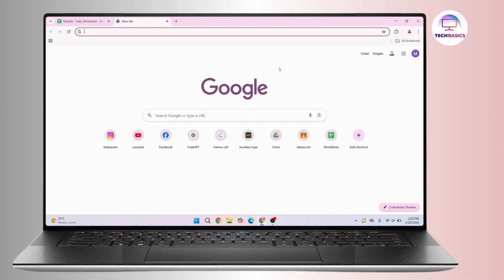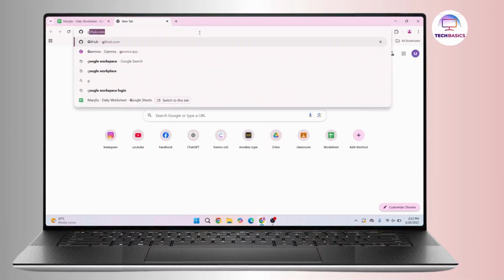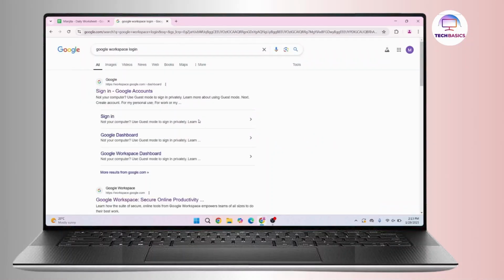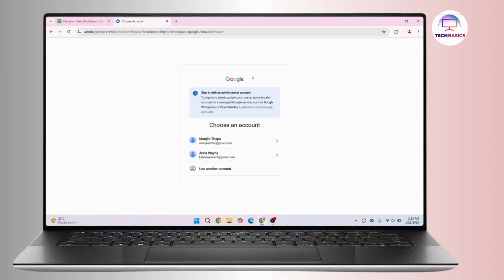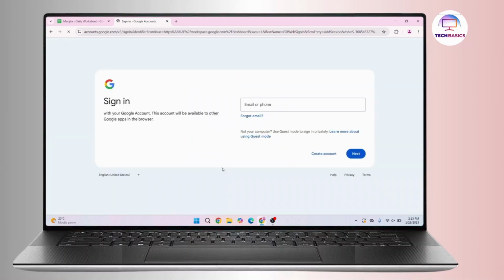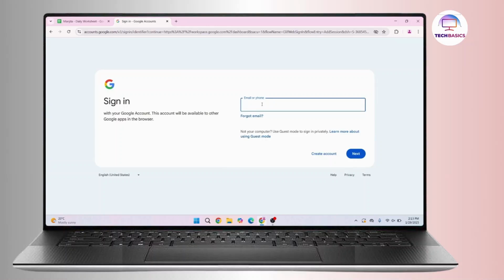How to Login into Google Workspace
In this tutorial, we'll guide you step by step on how to log in to Google Workplace. Learn how to access your Google Workspace account by entering your credentials and signing in.

Chapters:
00:00 - Introduction
Learn how to log in to Google Workplace step by step.

00:05 - Open Browser
Launch your preferred browser and go to the search bar.

00:10 - Search Google Workplace Login
Type "Google Workplace login" in the search bar and click on the first link.

00:20 - Sign In Page
Access the Google sign-in page for your Google Workspace account.

00:25 - Use Your Administrator Account
If you're the administrator, continue; otherwise, click "Use another account."

00:35 - Enter Google Workplace Email

00:45 - Enter Password
Type in your password associated with your Google Workplace email.

00:50 - Sign In
Click on "Sign In" to log into Google Workplace.

01:00 - Access Google Workspace Apps
Once logged in, you can access Gmail, Google Drive, Docs, Meet, and more.

01:05 - Conclusion